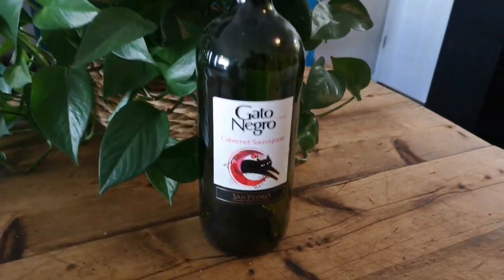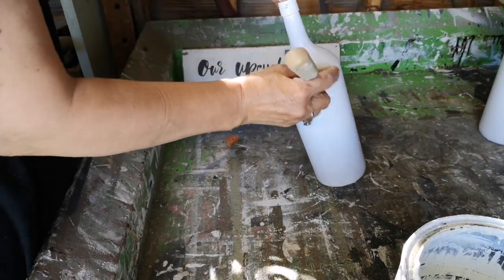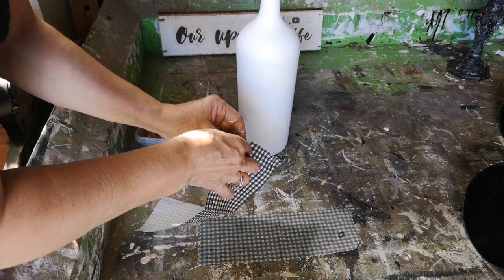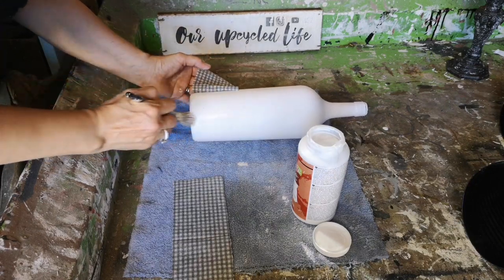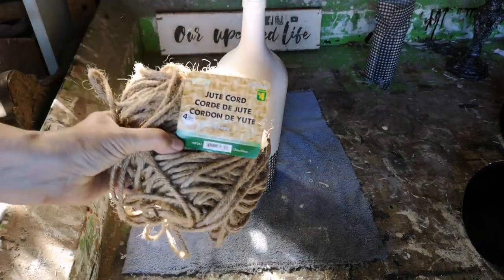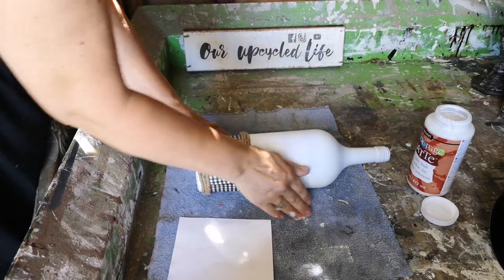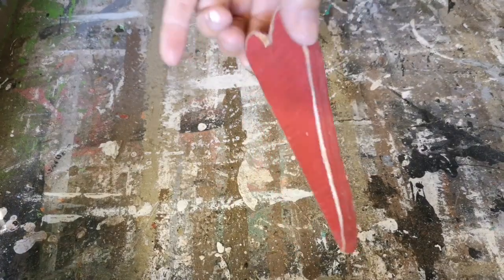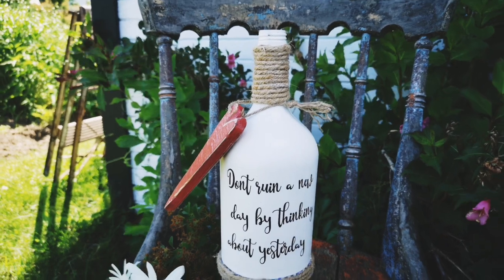DIY Magic: Turn Wine Bottle into Beautiful Boho/Farmhouse Decor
How to Upcycle  WINE BOTTLE / TRASH TO TREASURE
Simple easy project for your Boho or farmhouse theme decor with items you probably already have in your home.  Hope you enjoy this step by step tutorial to make your own.  All the graphics i design for my projects are available to purchase in my Etsy store
Deidre :)
Mod Podge
Poly Sealer
Plaster of Paris
My laser jet printer

FOLLOW me on other platforms for behind the scenes & more DIYs!